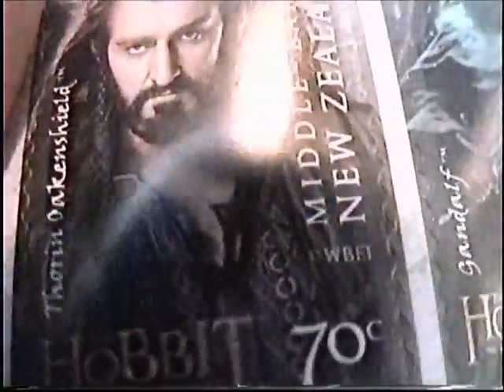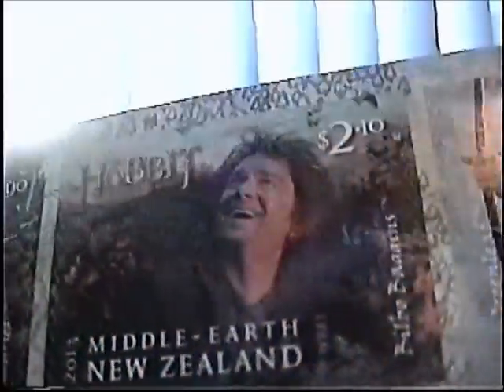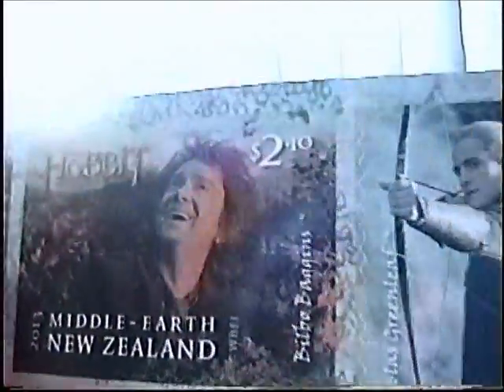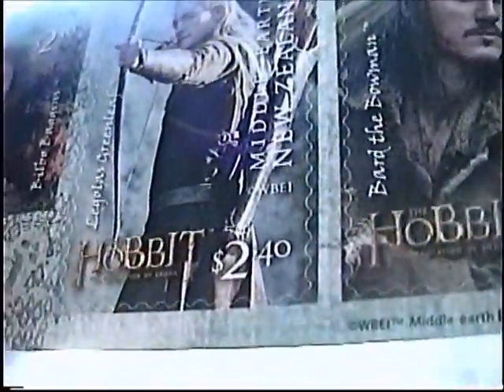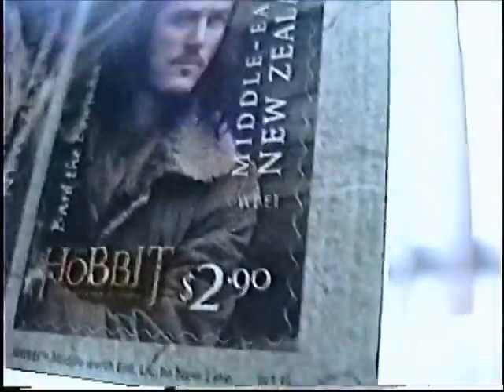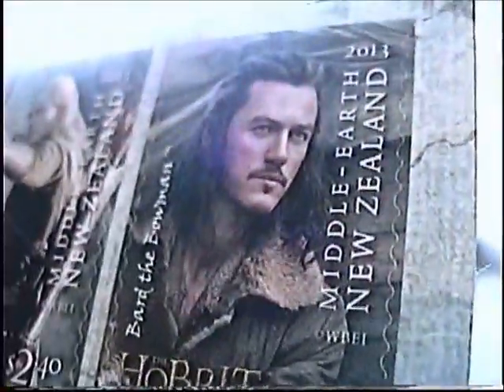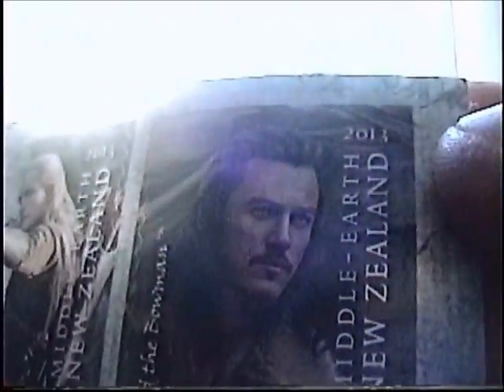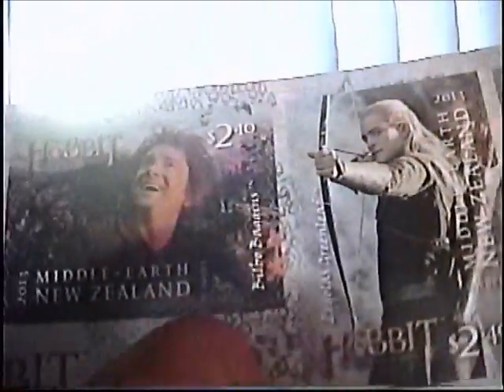The Hobbit: The Desolation Of Smaug Stamps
In my latest episode of Middle-Earth Essentials, andrew19andrew30 joins us once again to help me showcase an awesome set of Hobbit-themed postage stamps all the way from New Zealand.